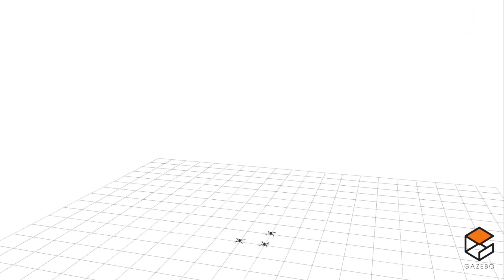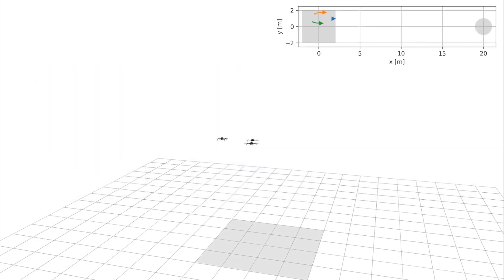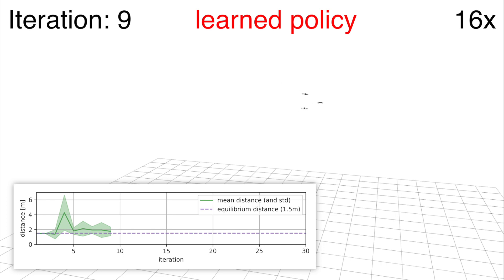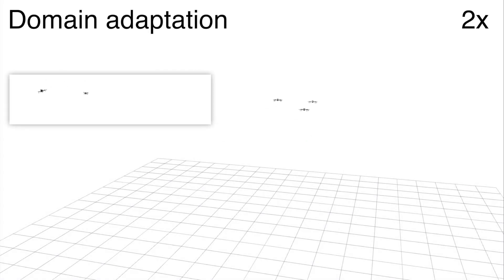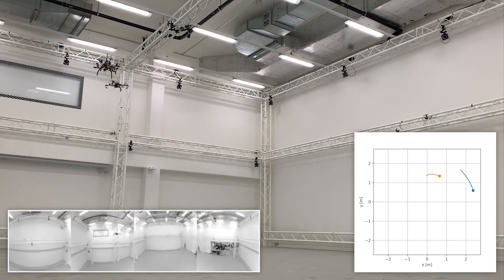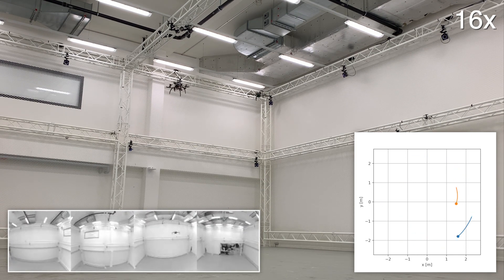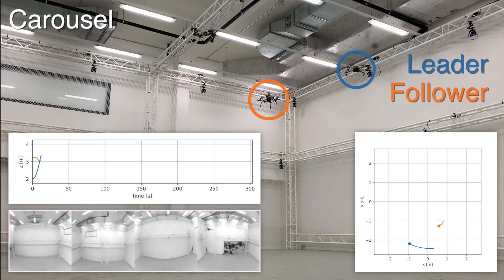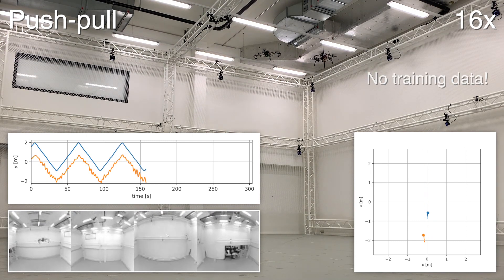Learning Vision-based Flight in Drone Swarms by Imitation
Note: this video is narrated (including subtitles)!

Abstract:
Decentralized drone swarms deployed today either rely on sharing of positions among agents or detecting swarm members with the help of visual markers. This work proposes an entirely visual approach to coordinate markerless drone swarms based on imitation learning. Each agent is controlled by a small and efficient convolutional neural network that takes raw omnidirectional images as inputs and predicts 3D velocity commands that match those computed by a flocking algorithm. We start training in simulation and propose a simple yet effective unsupervised domain adaptation approach to transfer the learned controller to the real world. We further train the controller with data collected in our motion capture hall. We show that the convolutional neural network trained on the visual inputs of the drone can learn not only robust inter-agent collision avoidance but also cohesion of the flock in a sample-efficient manner. The neural controller effectively learns to localize other agents in the visual input, which we show by visualizing the regions with the most influence on the motion of an agent. We remove the dependence on sharing positions among flock members by taking only local visual information into account for control. Our work can therefore be seen as the first step towards a fully decentralized, vision-based flock without the need for communication or visual markers.

Reference:
Fabian Schilling, Julien Lecoeur, Fabrizio Schiano, Dario Floreano
IEEE Robotics and Automation Letters (RA-L), 2019

Laboratory of Intelligent Systems (LIS)
École Polytechnique Fédérale de Lausanne (EPFL)
CH-1015 Lausanne, Switzerland